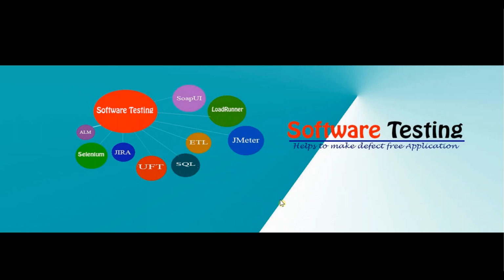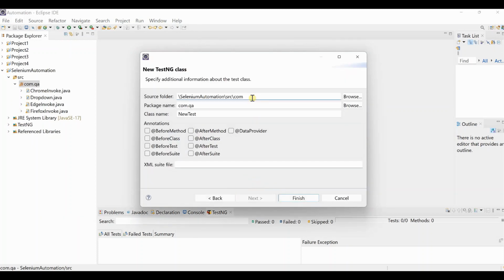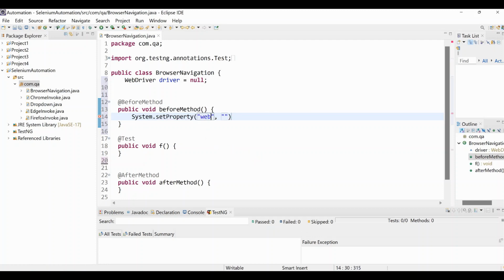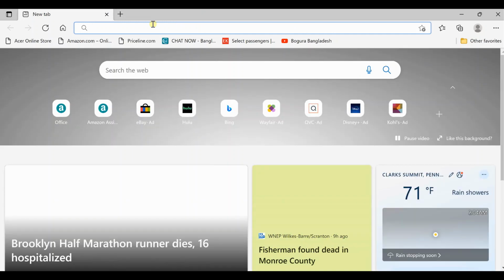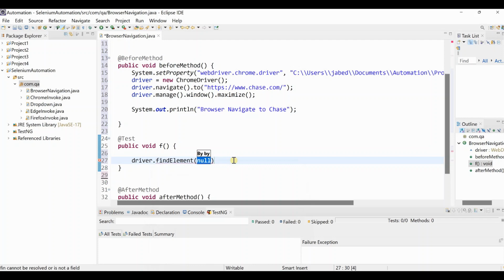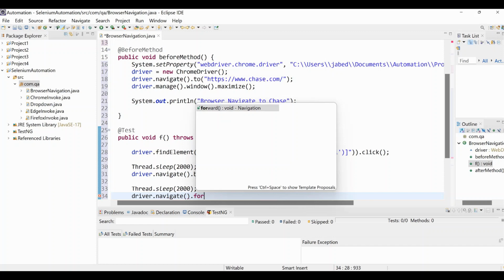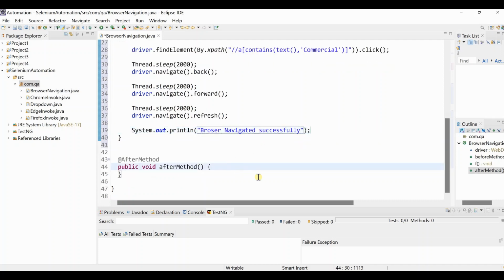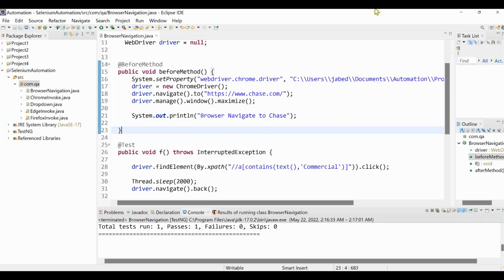Browser Navigation in Selenium WebDriver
Browser Navigation in Selenium WebDriver @BoguraTech
Selenium is one of most famous and popular Automation Testing tool which supports cross browser and platform testing too. Also you can do Performance Testing using Selenium. Browser navigation automation is simple but tricky in selenium WebDriver. This video explained how to navigate browser in selenium WebDriver.